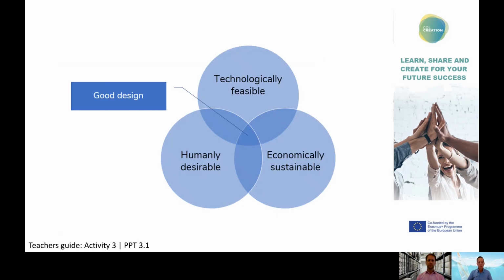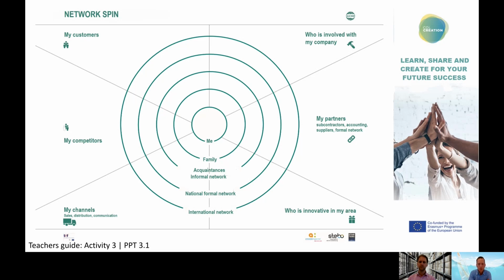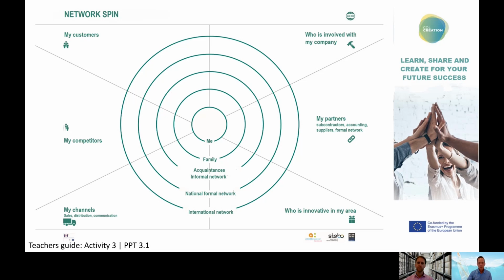I O 2 COL CREATION | Training Materials - Video 2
Introduction and Briefing.